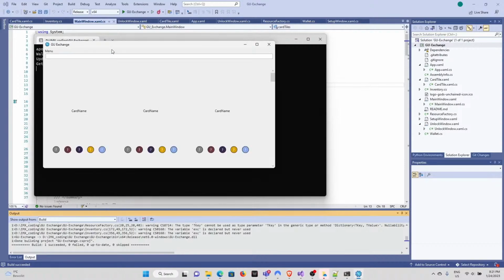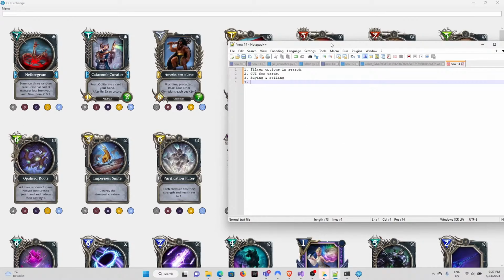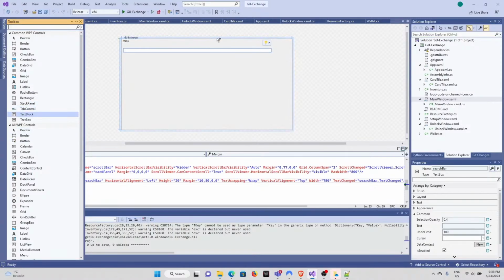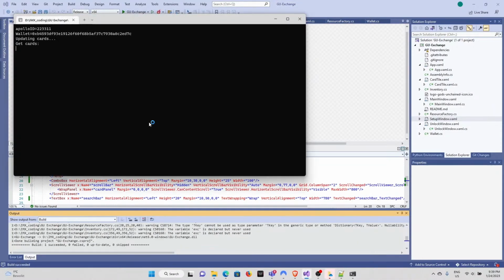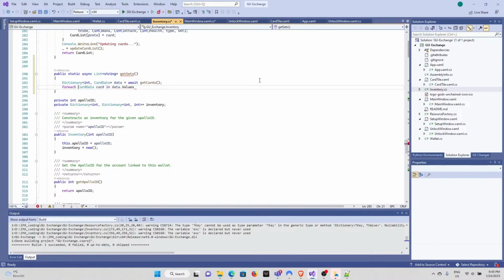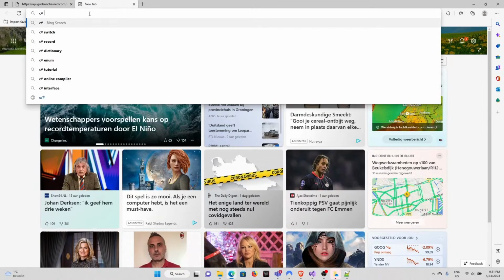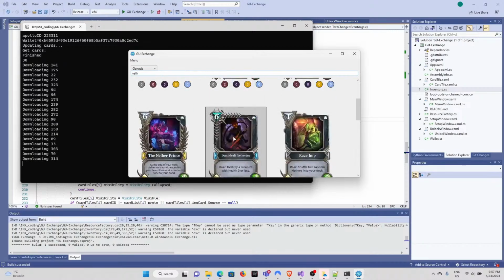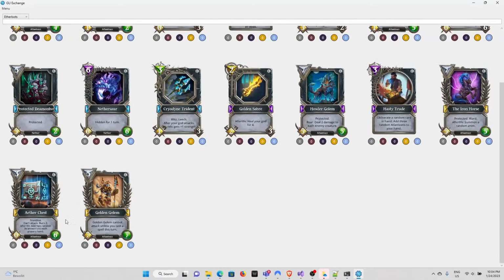IMX/Gods unchained trading platform in C# (Dev stream #4)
Continueing with the development of desktop marketplace apps for gods unchained, this time I'm writing an application in c#. Haven't really coded in C# before so this is good practice for me.
I've written a simple WPF program that lets you search your own GU inventory (or another users), so I'm building off of that.

Gods Unchained is an online card game that lets players trade their cards using the ethereum blockchain.